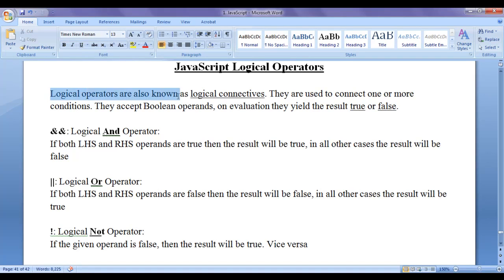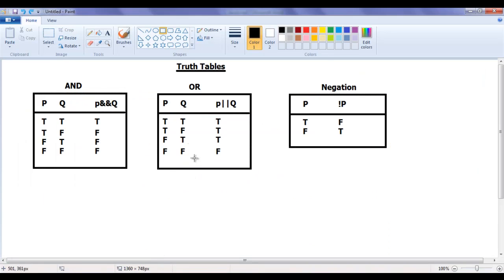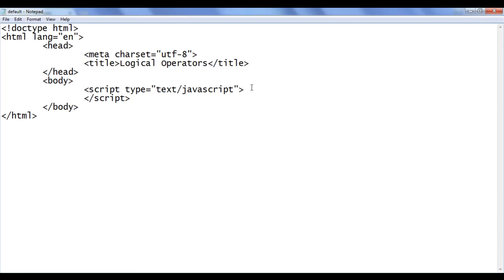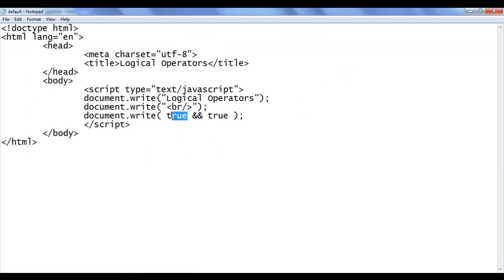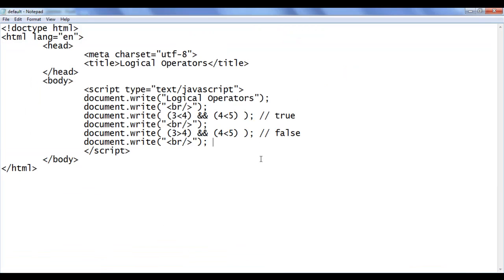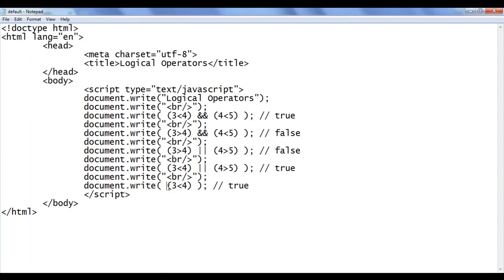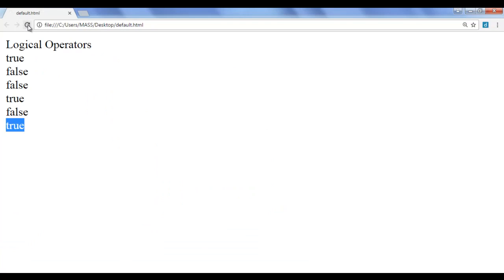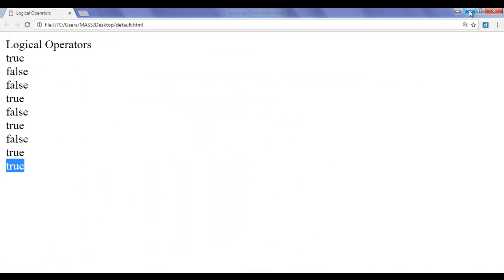JavaScript Logical Operators